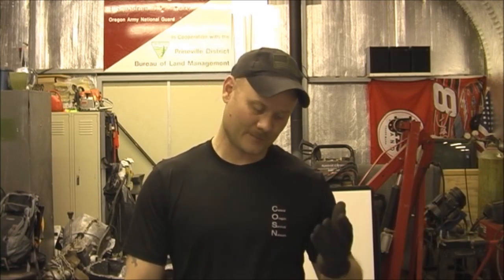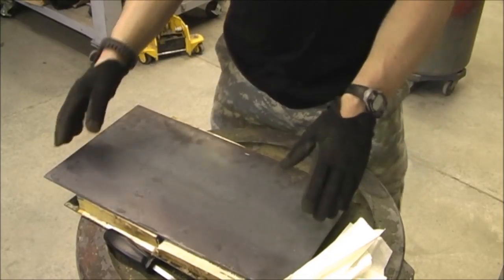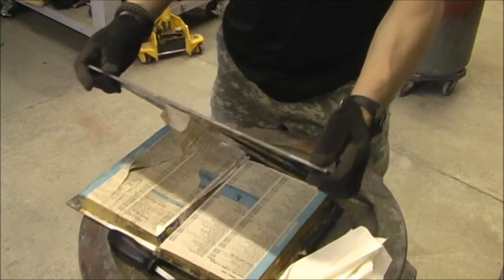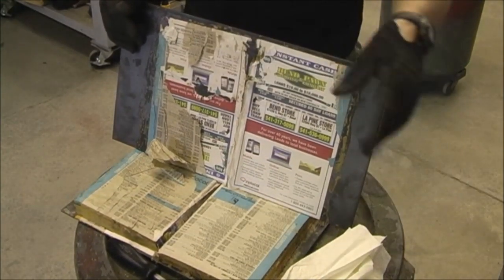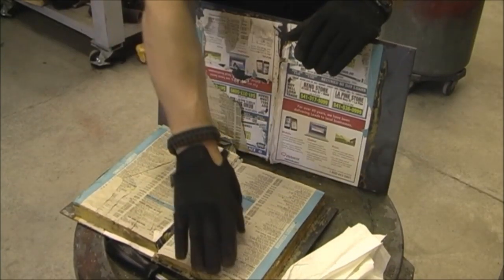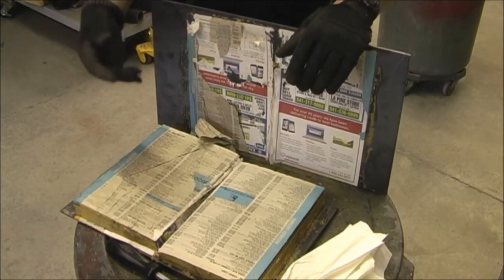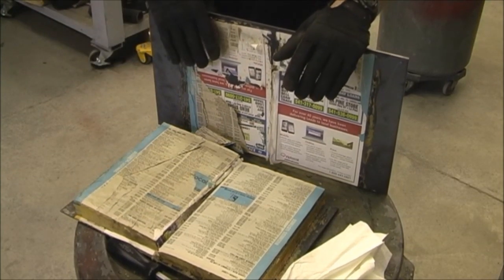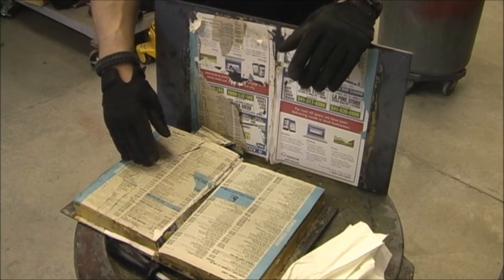Homemade Bulletproof Armor Project "Video 2"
The Homemade Bulletproof Armor Project

I know, I know... Homemade armor really? Well yes sir, why not. I love to tinker and work on many different types of DIY projects and I like guns. So, I said why not mix the two and see what happens...

Ok, so soaking the phone book in wall paper paste and baking didn't work as well as I wanted it to. We are going to liquify the wall paper paste more, in hopes the phone book absorbs it better. Look for video 3 coming soon...

Theory, this theory is based off of the homemade phone book armor, but stepping it up and adding baffling and metal plates. The idea behind the baffling is to destabilize and change the trajectory of the round. After destabilization the phone book acts as a catch, to include a final steel plate.

This is an experiment, and do not try this at home. We are not responsible or liable for any one person that tries to re-create this homemade armor.